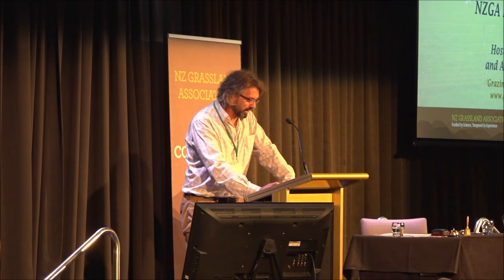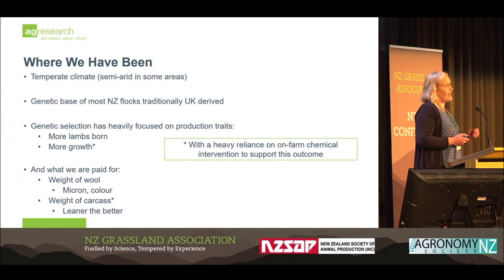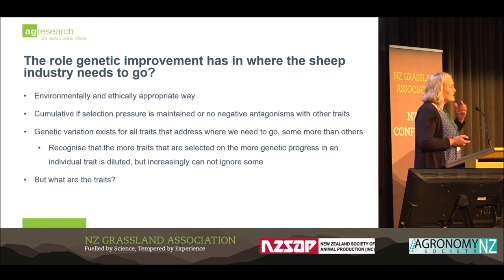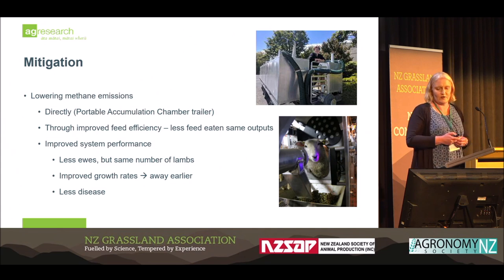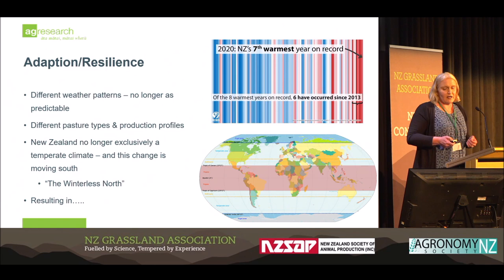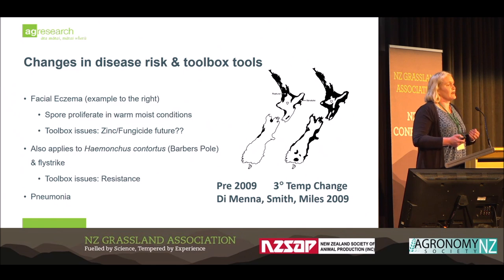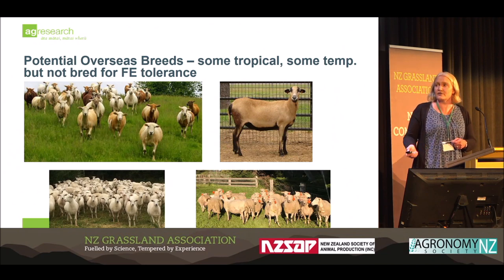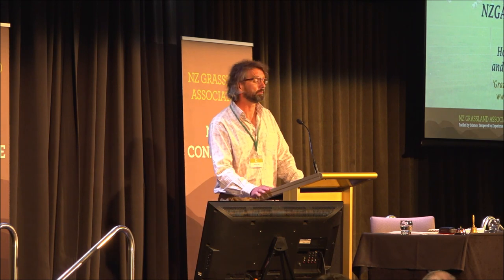NZGA22: Status of the sheep industry in NZ and opportunities for change to meet future challenges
Tricia Johnson , Senior Scientist in AgResearch's Animal Genomics team based at Invermay. She likens the recent review she headed on New Zealand sheep and the potential to improve them through genetics as something of a “genetic warrant of fitness” for the species here.
“The work has really been a chance to reflect on where we are going with our sheep in NZ. After generations of breeding for more production, the industry is having to consider the complexities of breeding now for climate change and its impact,” Johnson said.